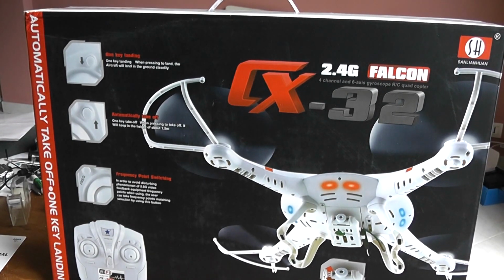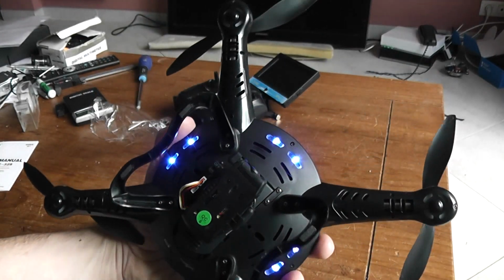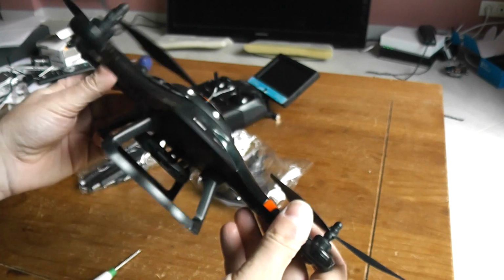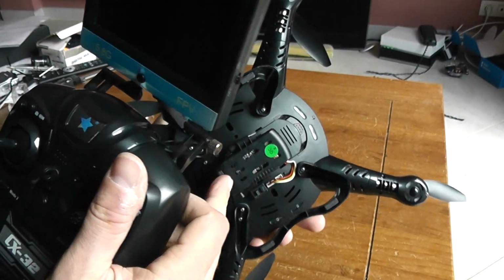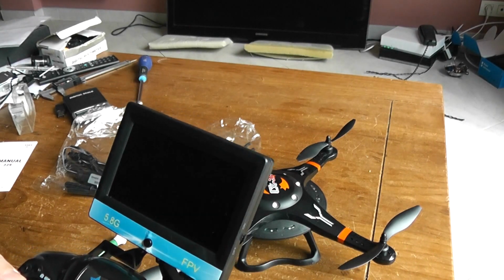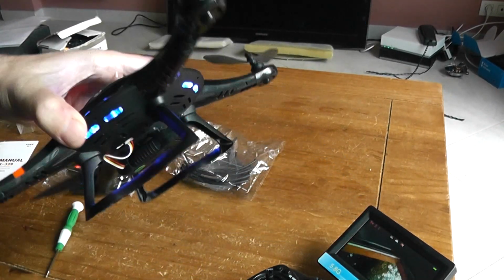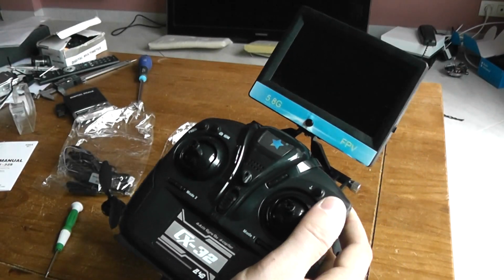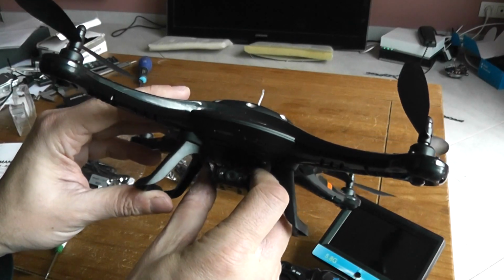Cheerson CX-32S "Falcon" unboxing and quick analysis (Courtesy Gearbest)